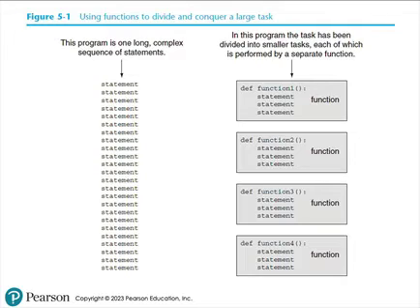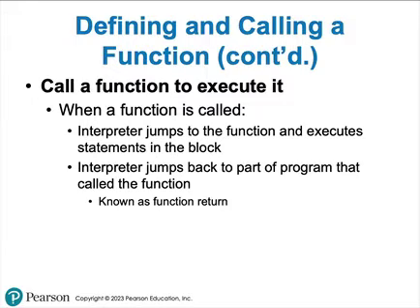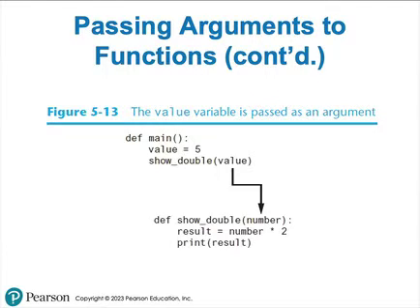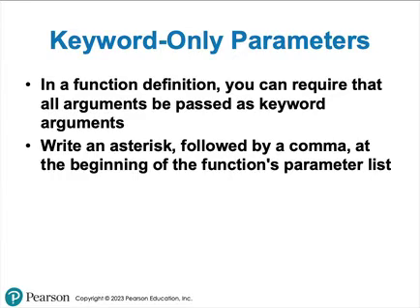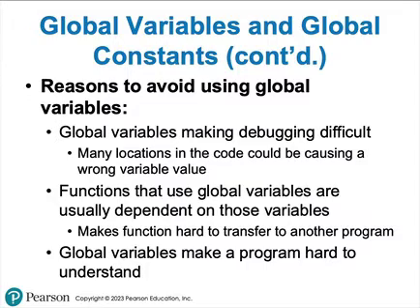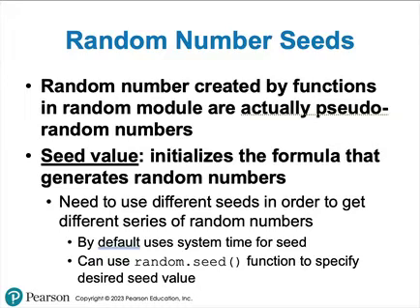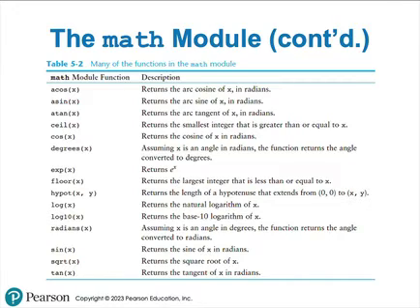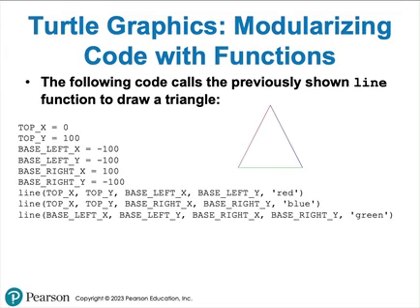CIT144_Chapter5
This video lecture was made for my Python I students.  It covers functions in Python.